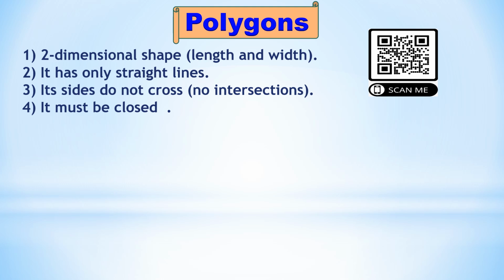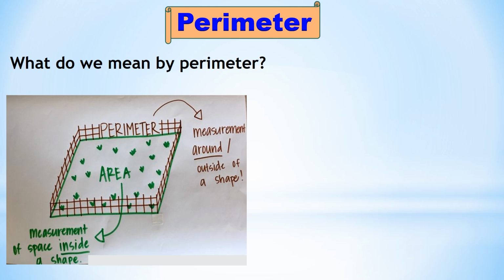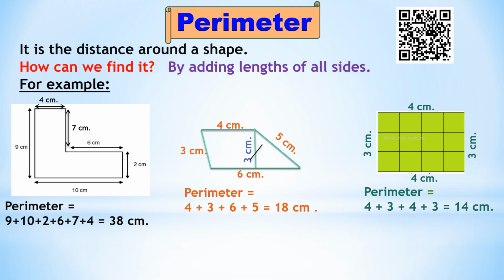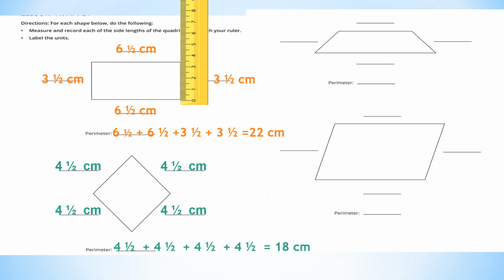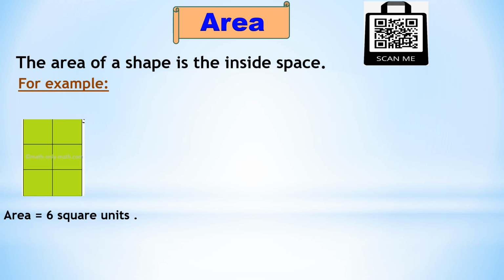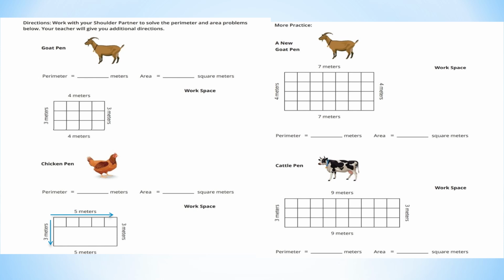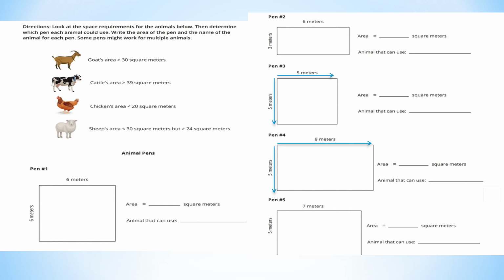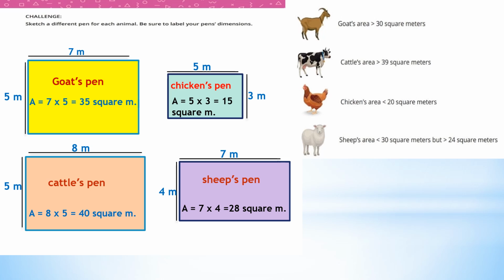gr3 ch 5 part1